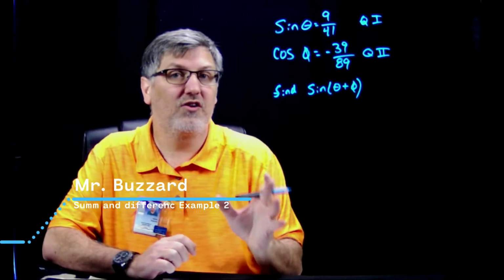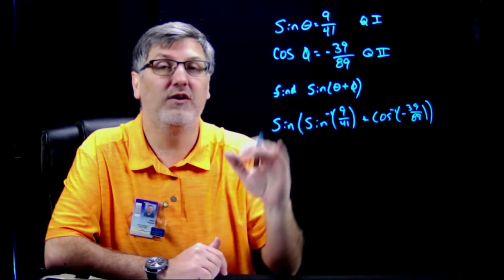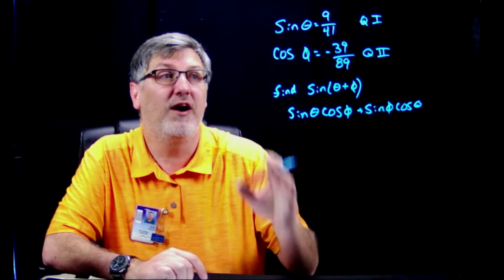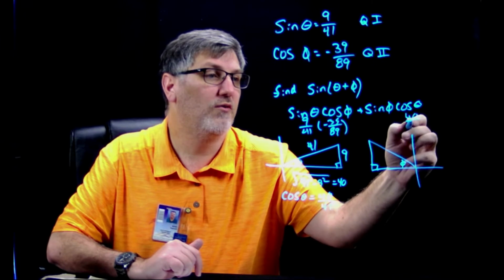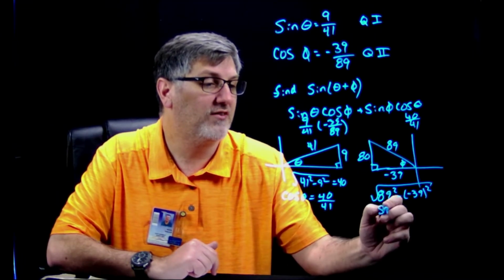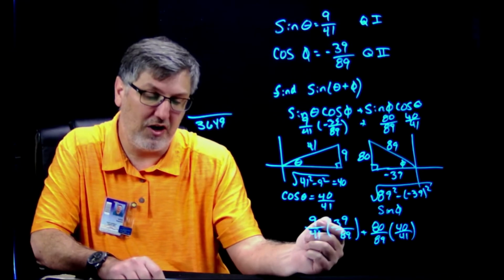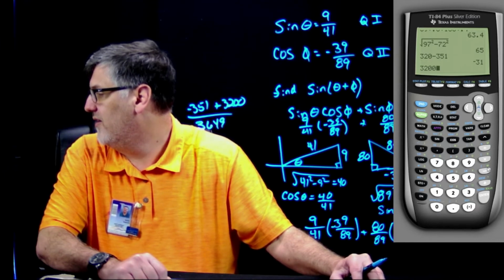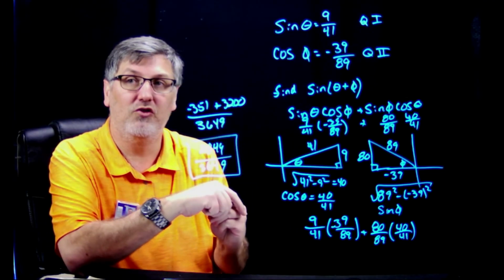Sum and difference Example 2